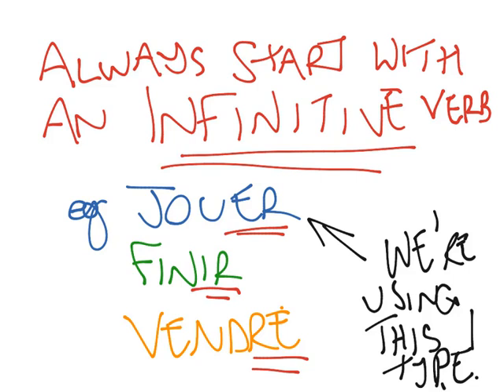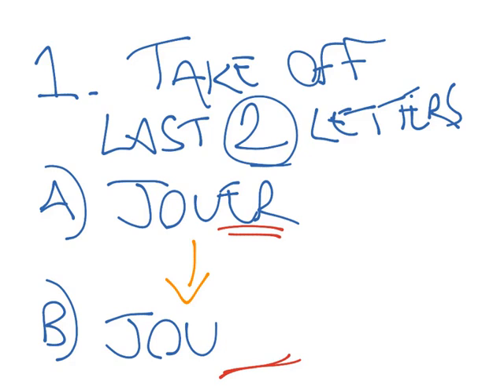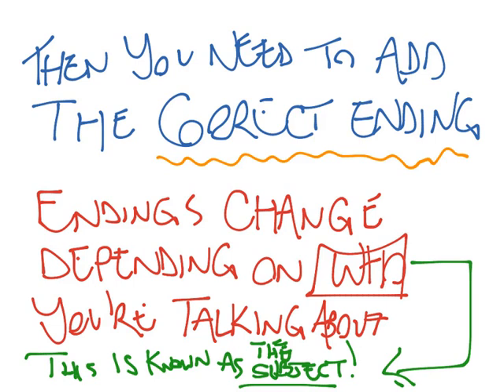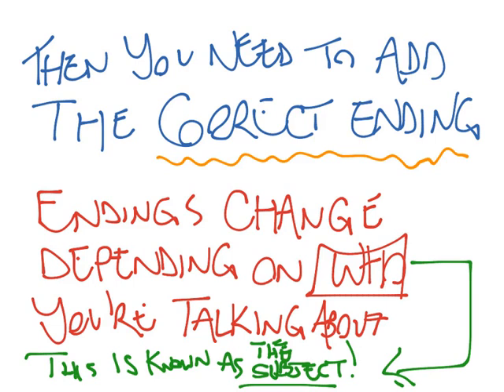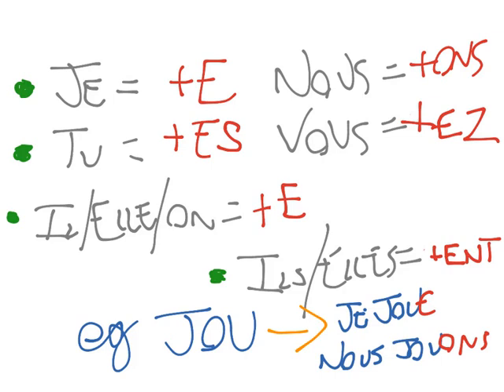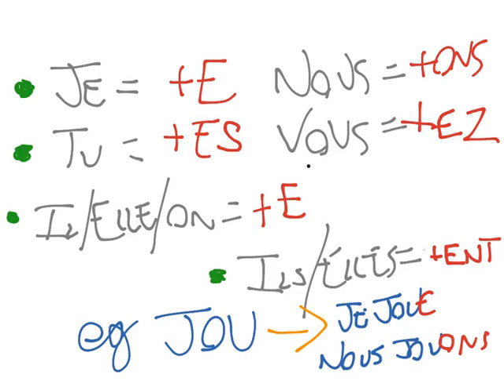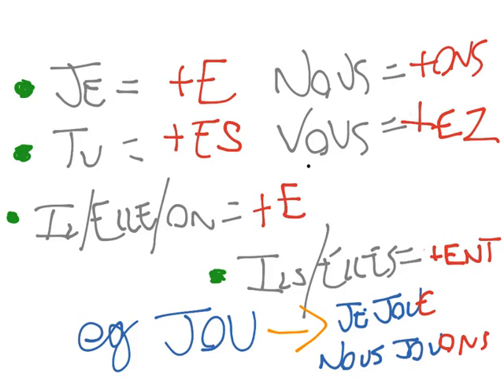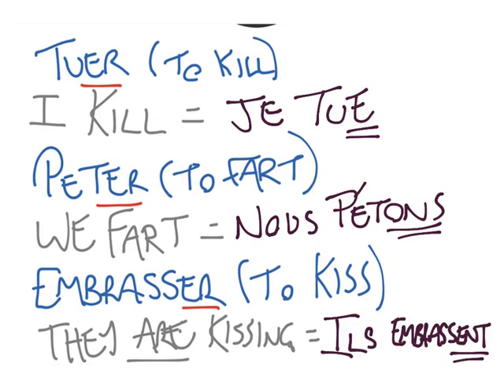French Present Tense ER verbs regular Language